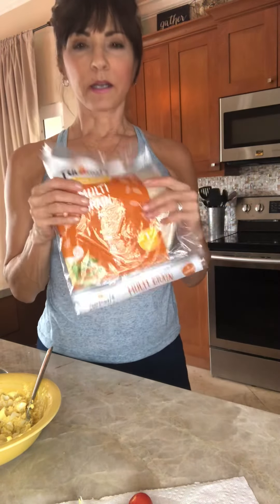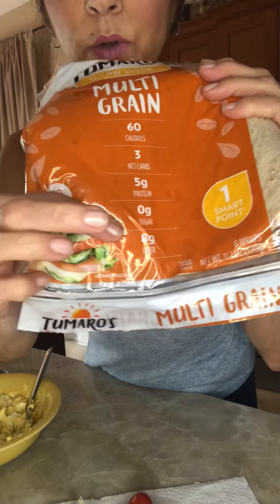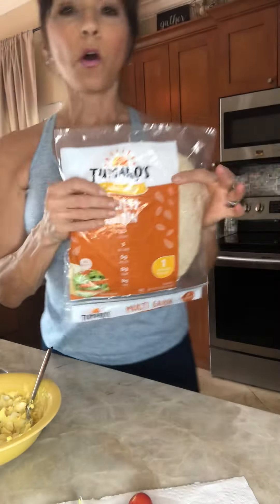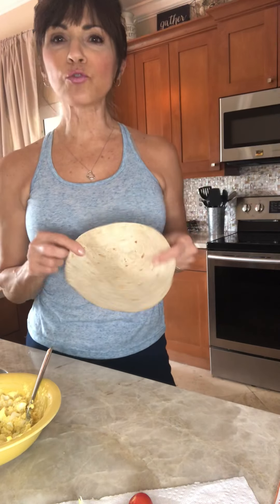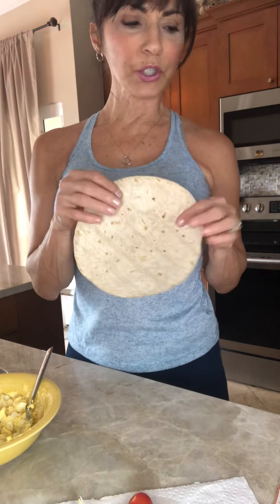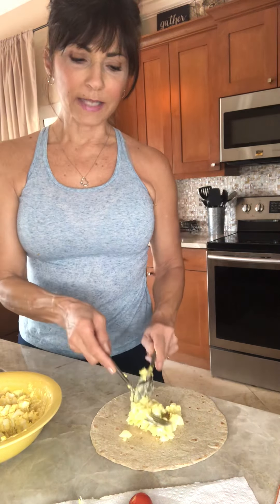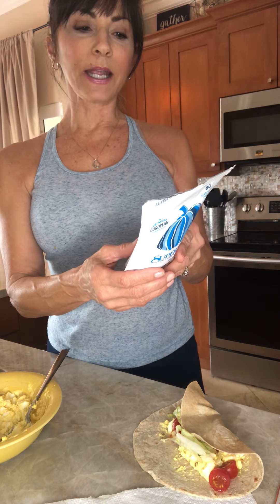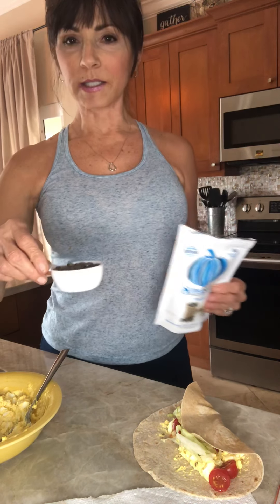Week 1 Recipe Challenge -WRAPS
Hi Alpha Staff TEAM!

  The purpose of these "RECIPE CHALLENGES" is to THINK OUTSIDE THE BOX, when it comes to feeding yourself during a busy workday... SKIPPING NOURISHMENT IS UNACCEPTABLE, as you cannot serve from an EMPTY VESSEL!

  Feeding yourself SUB STANDARD FOODS, that send you into a roller coaster of energy and crashing, is self defeating!  The wrap I make here took 1 minute, the wraps in the article may or may not  be more involved, but try ONE OR SEND US your favorite WRAP that YOU MAKE, that fills you up and sustains you for hours, with GOOD ENERGY!

  Share a pic with us and IF you felt BETTER energy from VERY NOURISHING SOURCE, share that info as well,, and get a chance (raffle ticket) to WIN A $50 AMAZON GIFT CARD!   In the end, everyone WINS, with an easy, nourishing lunch!!!  Bon appetite!

Healthfully Yours,

Teresa Higgins

Health and Wellness Coach, ALPHAFIT